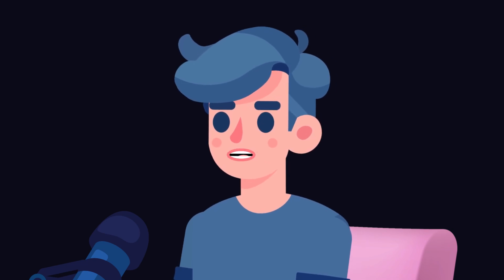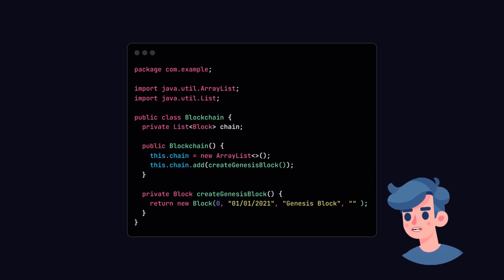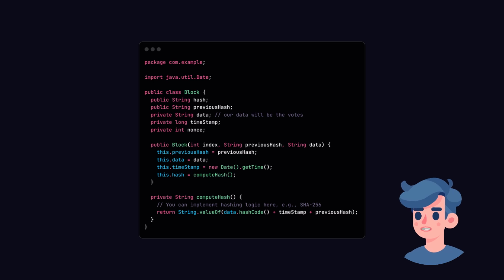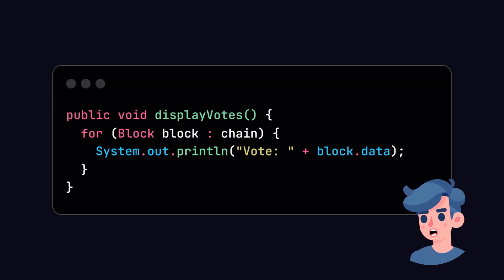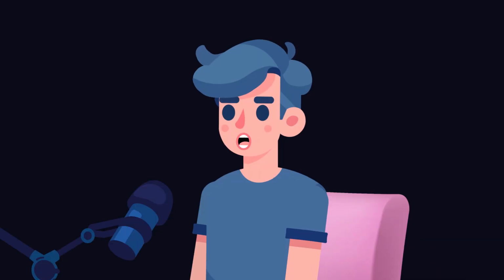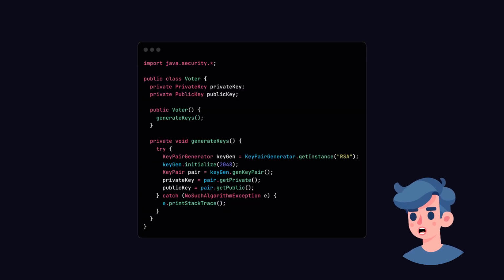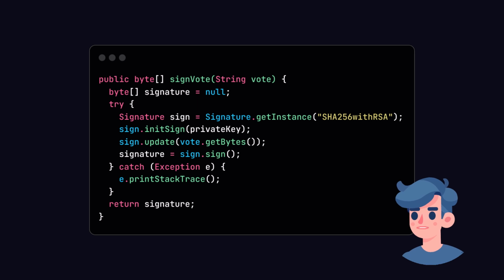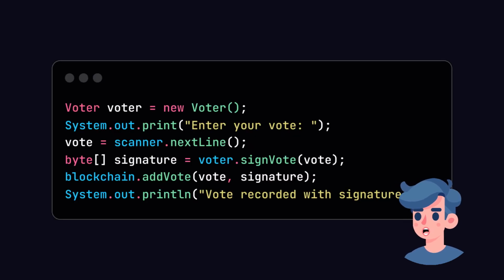Building a Decentralized Voting Platform with Blockchain Technology in Java